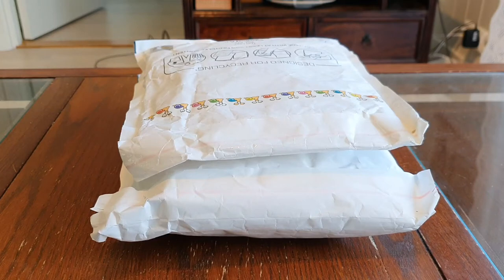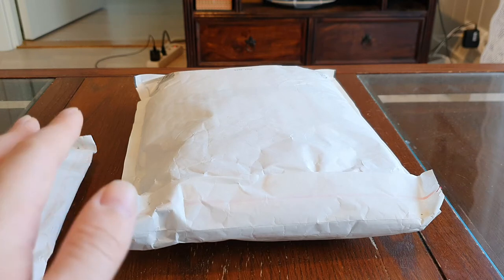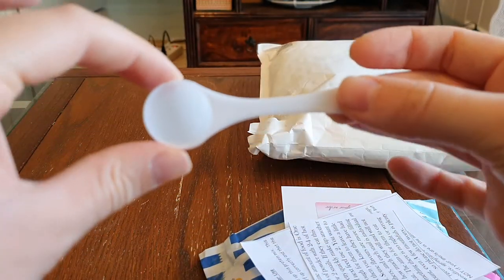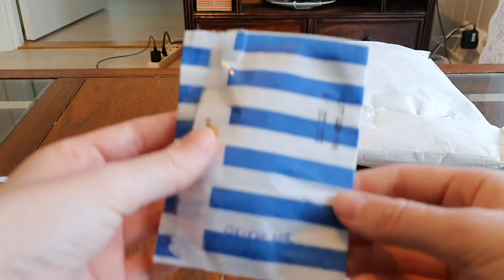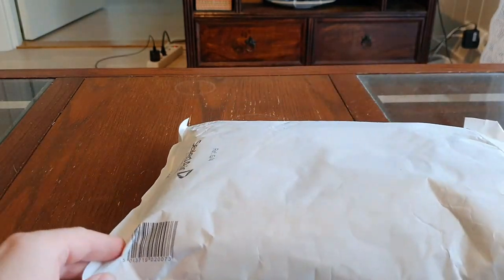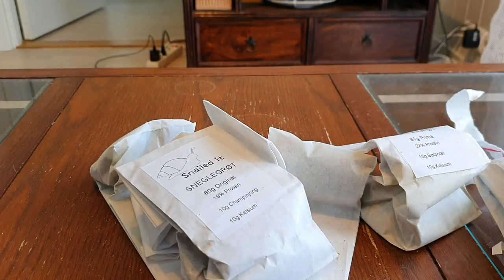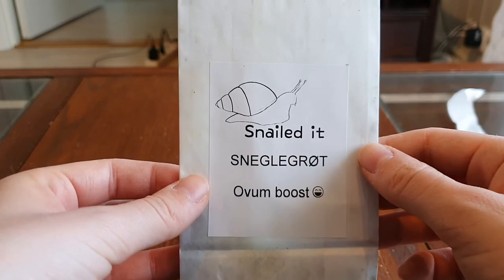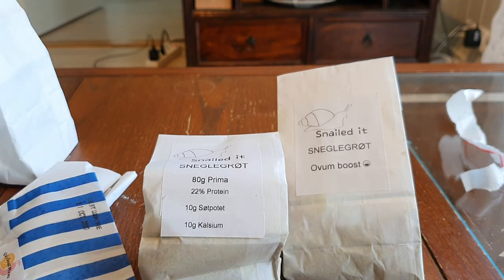Snail mix and calci-cake unboxing! (Links to shops below)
Today we got two packages of snail mixes and calcium cakes from 2 different sellers.